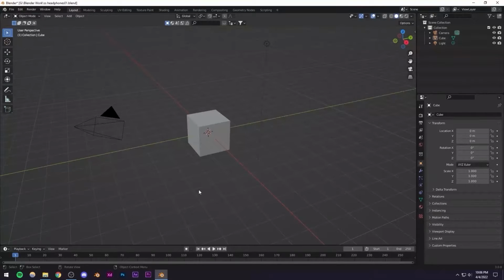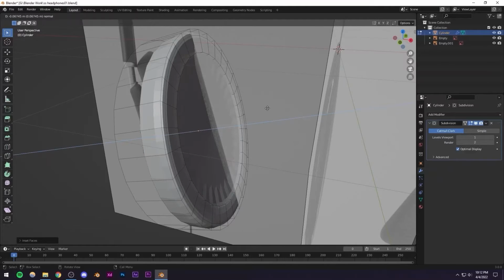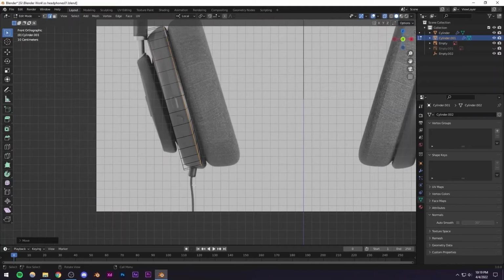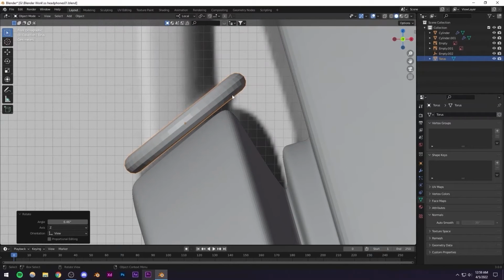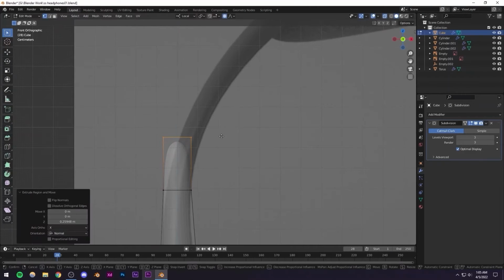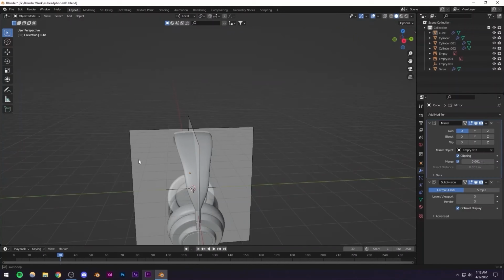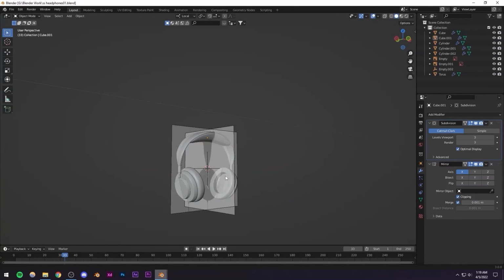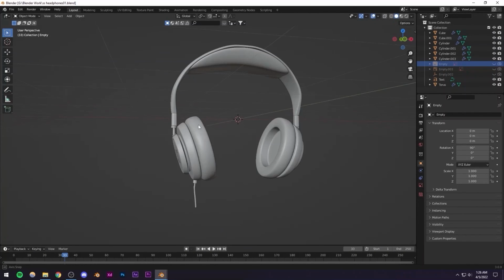Easy Headphones Product Reveal Animation in Blender and Unreal Engine 5